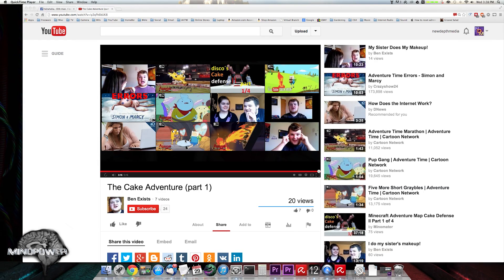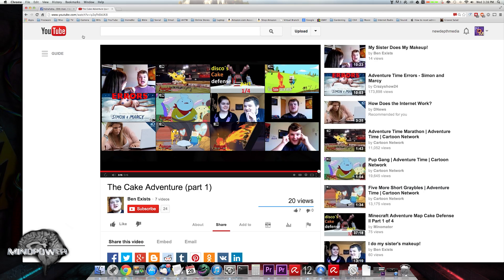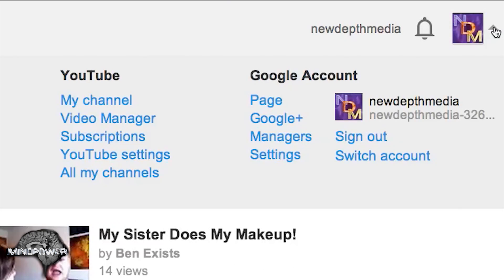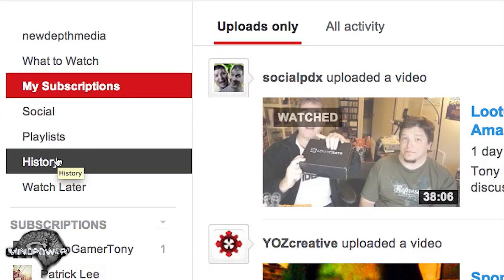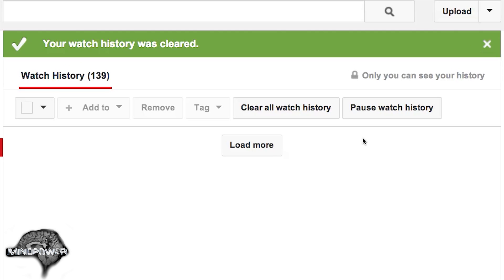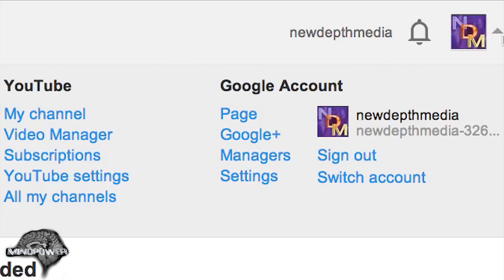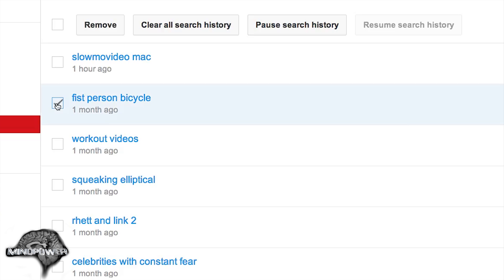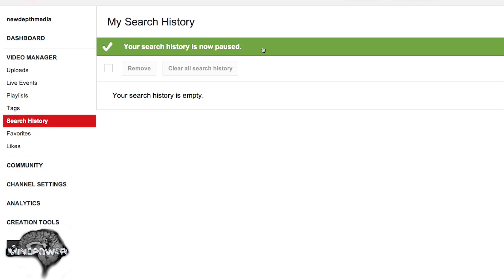How to Clear & Pause YouTube History (January 2014) - MindPower009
Today I show you how to clear your Watch and Search history on the YouTube website, to protect your privacy.  I also show you how to pause it so that you no longer have to worry about it.

Skype:  skype:brobryce